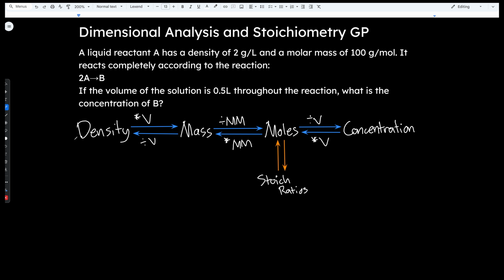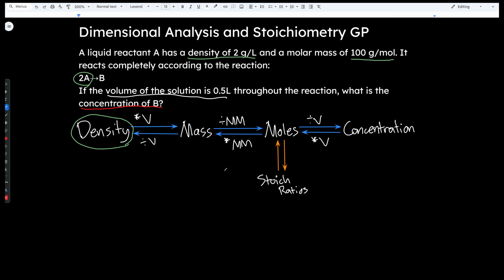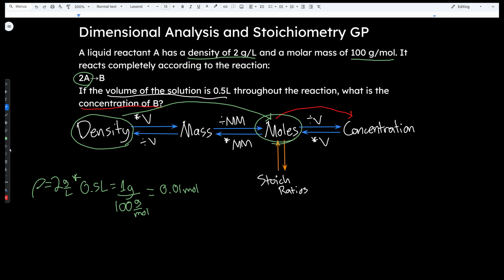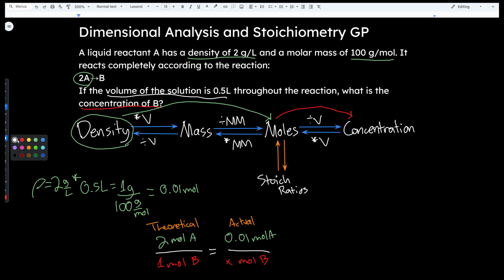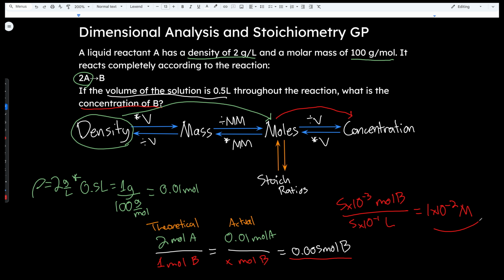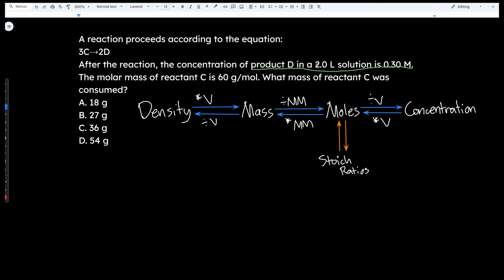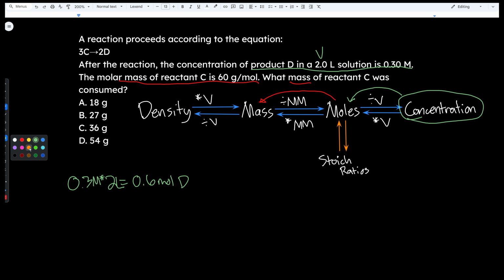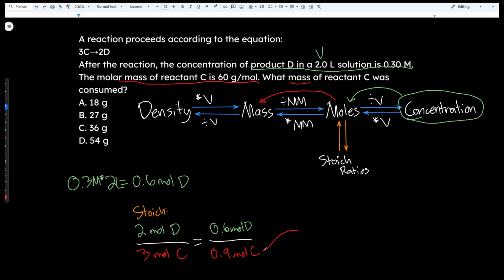MCAT Dimensional Analysis and Stoichiometry- Guided Practice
It has a giant number of math tips and equations that will help you with all of the math and equations that may show up on the MCAT!